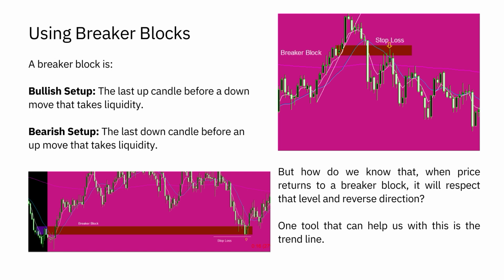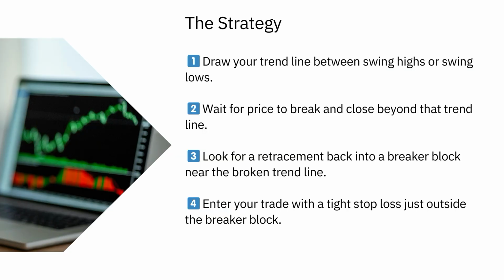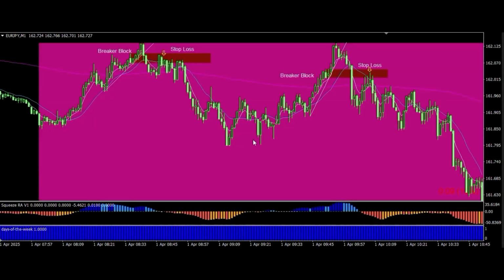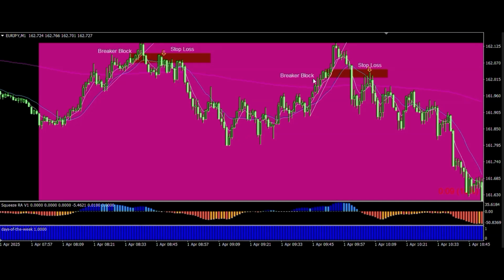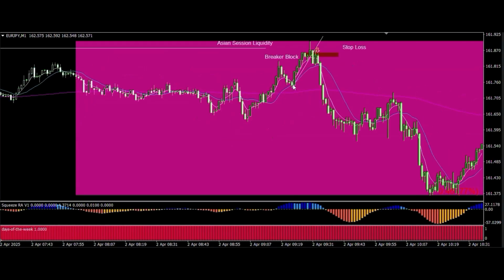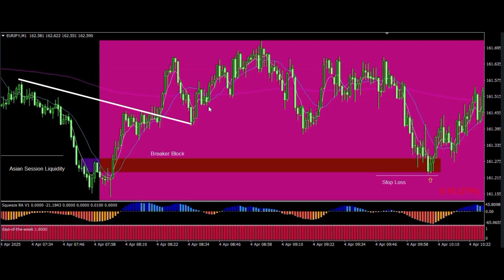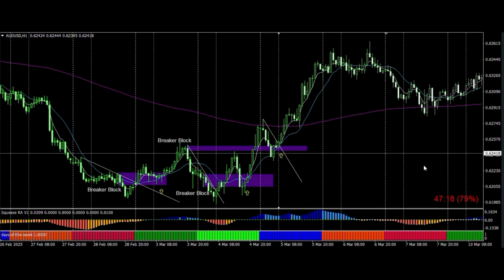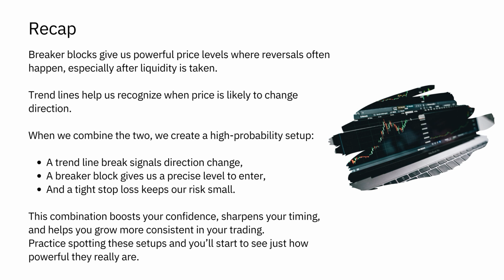Breaker Block Trendline Strategy for Explosive Returns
📈 Ready to unlock a game-changing trading strategy? 🔐

This video reveals a powerful combination that could take your entries to the next level. 🧠💡 Whether you're just starting out or you've been trading for a while, this simple tweak could shift the way you look at the charts forever. 😲
We’re diving into something that might seem basic — but trust us, most traders overlook this powerful synergy. 🚀💰

Want more precise entries? Tighter stop losses? More confidence in your setups? This is for YOU. ✅🔥

Don’t miss this one. Press play, take notes, and see how this hidden gem might become your favorite tool in the market. 🧩✨

🎯 Let's go.